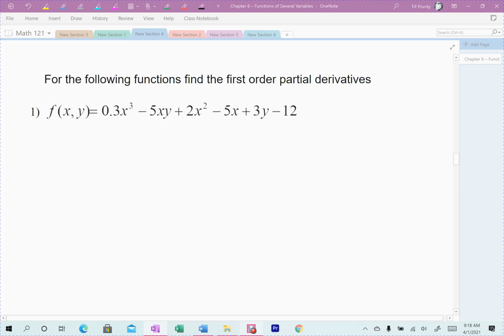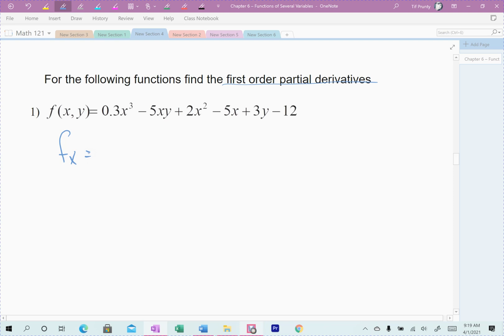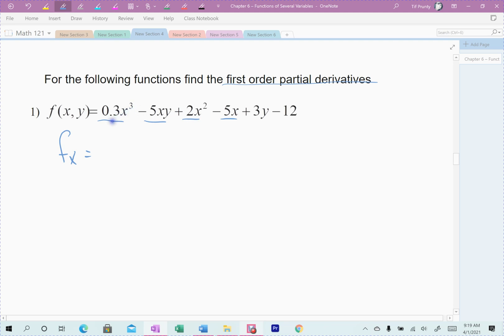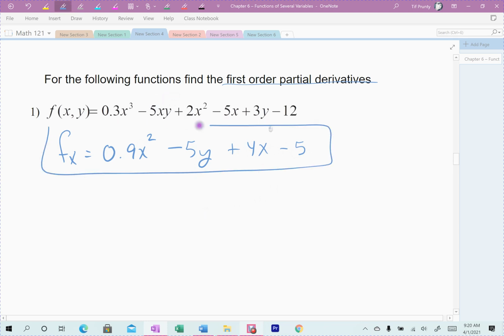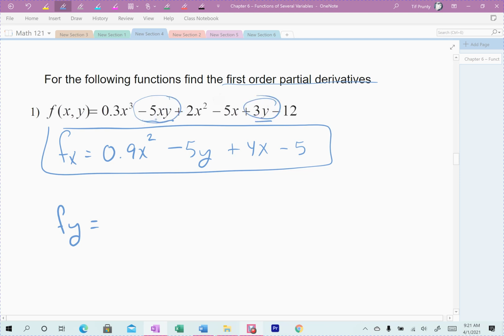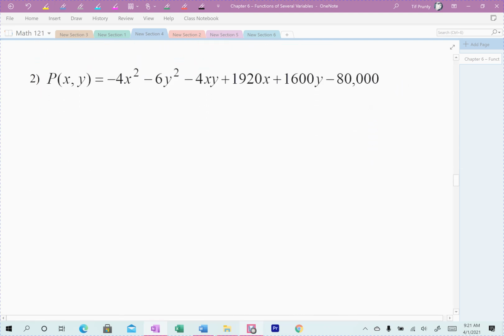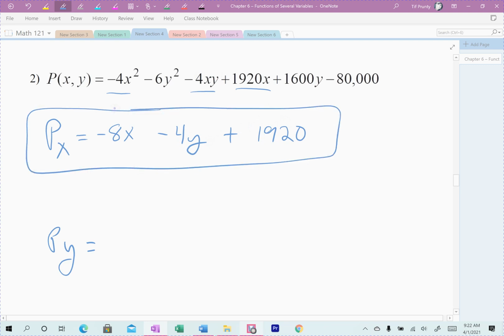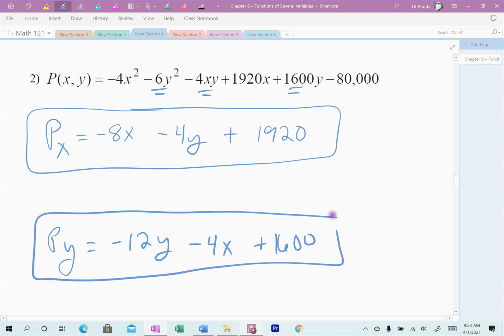6 2 part 1 video 2 examples 1 and 2